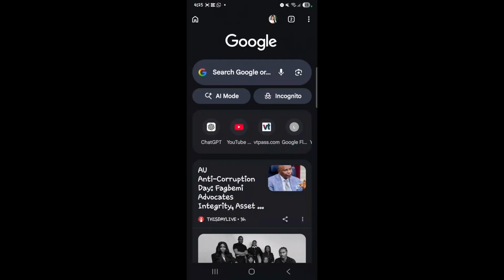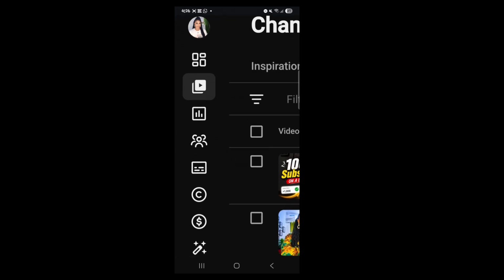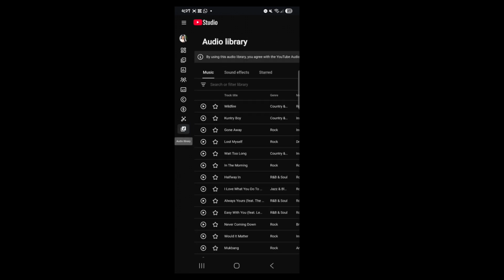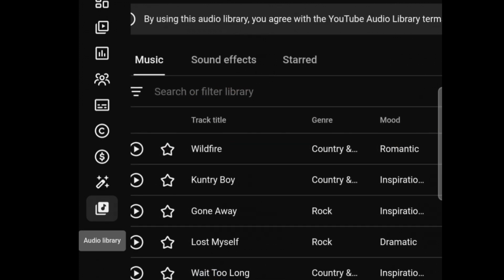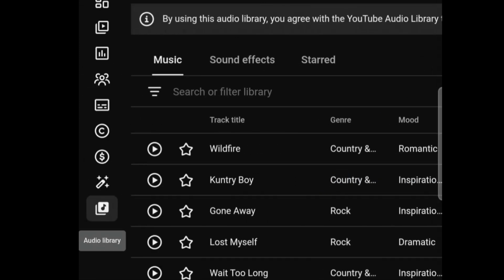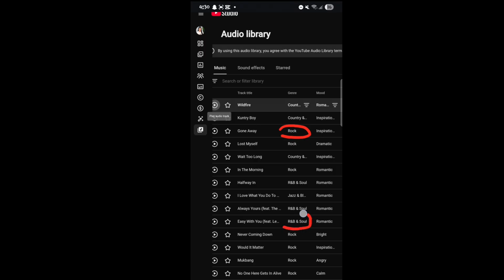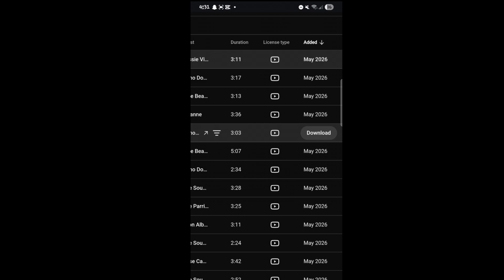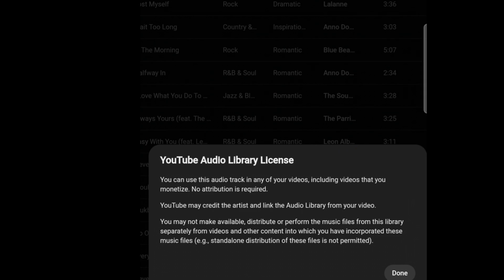How to Get FREE Copyright-Free Music for YouTube Videos (2026)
Looking for free copyright-free music for your YouTube videos?

You'll learn how to search for the perfect music by genre, mood, tempo, and duration, choose tracks that match your content, and avoid common mistakes that can lead to copyright claims.

In this video you'll learn:
• How to download free music and sound effects
• How to search by genre, mood, tempo, and duration
• How to choose the right background music for your niche